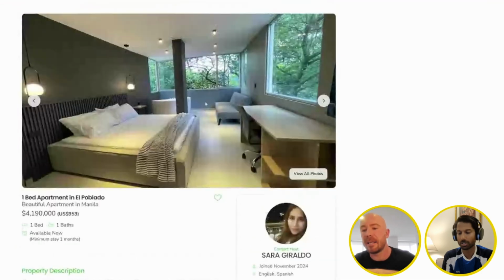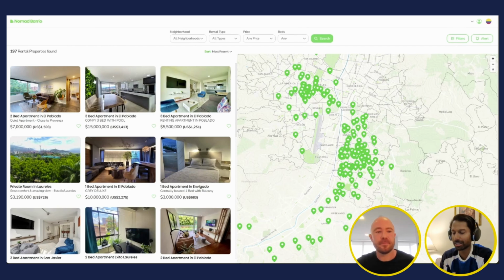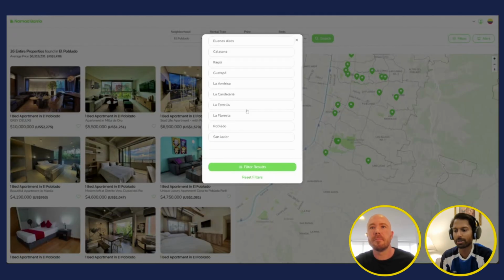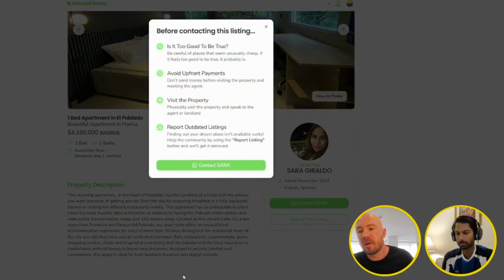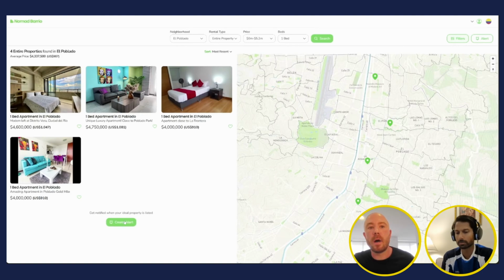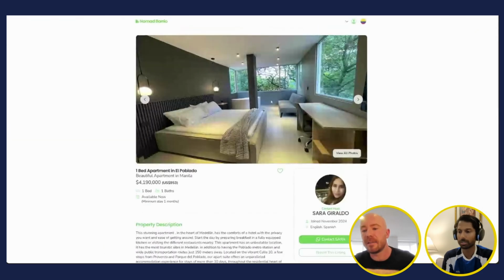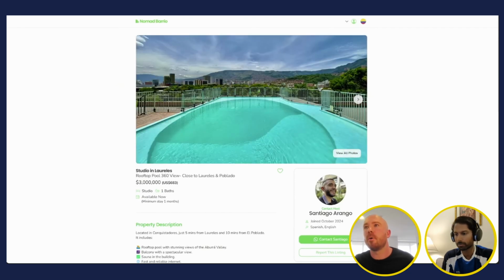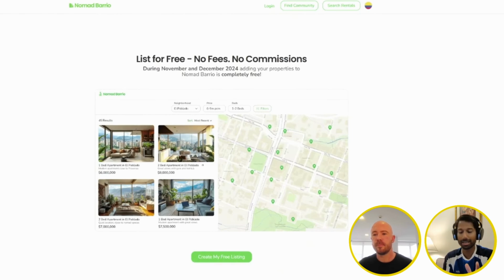Don't Rent in Medellin BEFORE You Watch This!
For a long time we've known that Airbnb rentals in Medellin are extremely overpriced, but there hasn't been a viable alternative for rentals until now...

In this video I speak to Ryan, the creator of Nomad Barrio, a platform that helps foreigners find affordable long term rentals in Medellin, Colombia. He shows me exactly how the platform works and how much you can save by renting through there instead of traditional platforms like Airbnb and Booking.

If you have any questions about renting through the platform make sure to leave them in the comments as Ryan will be dropping in to respond to each one!

NEXT LEVEL RESOURCES:
📖 Need Help MOVING to Medellin?
✈️ Planning your TRIP to Medellin?

G'day, my name's AK and on this channel I explore expat life in Medellin, Colombia. Whether you're considering moving to Medellin or just visiting Colombia,  I've got you covered. Join me as I show you exactly what living in Medellin and Colombia as an expat is really like.